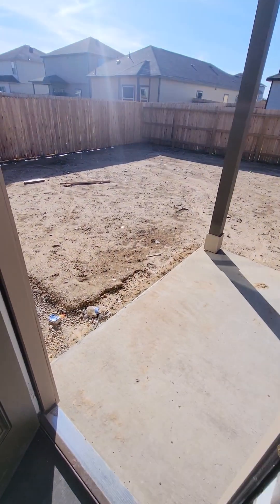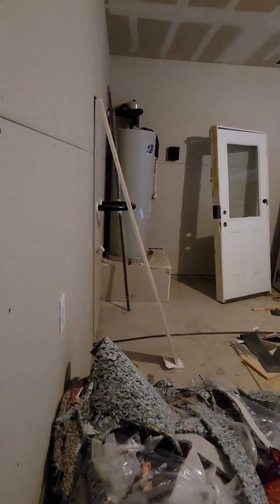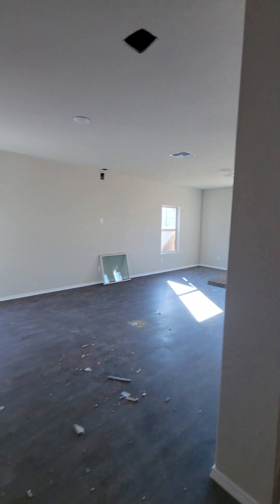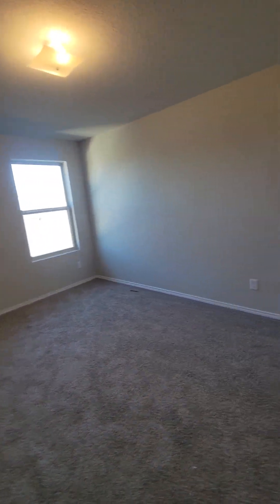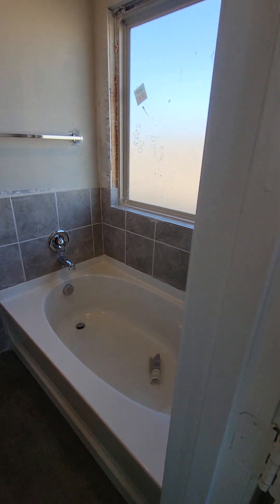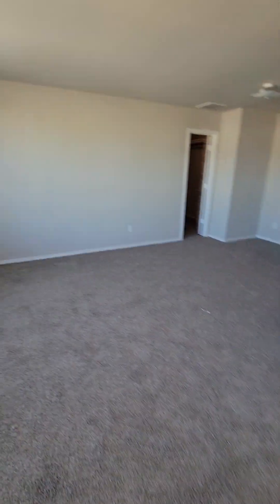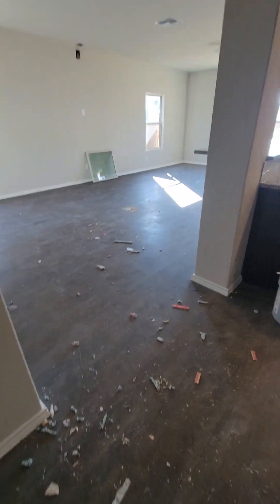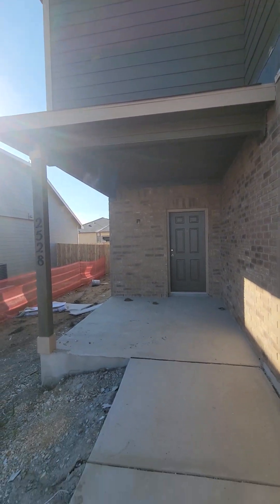Crane house 2